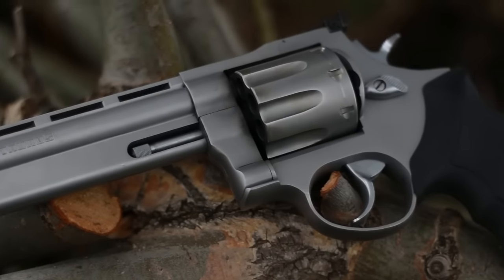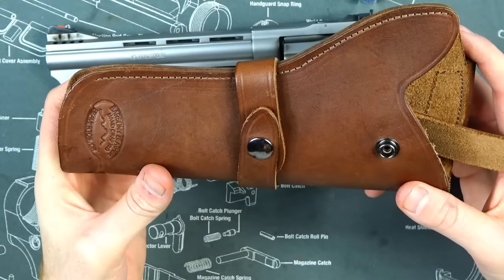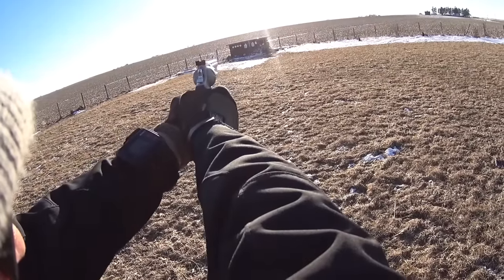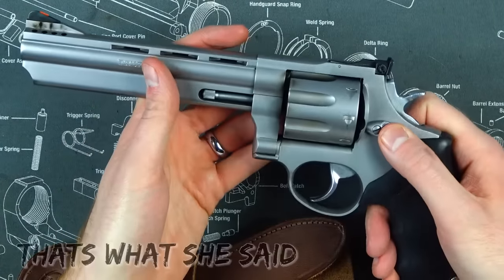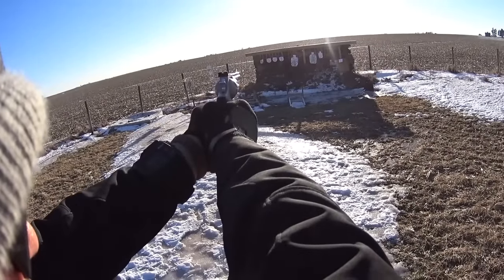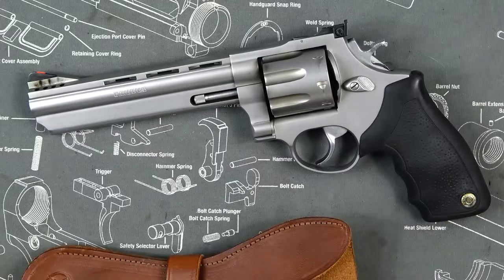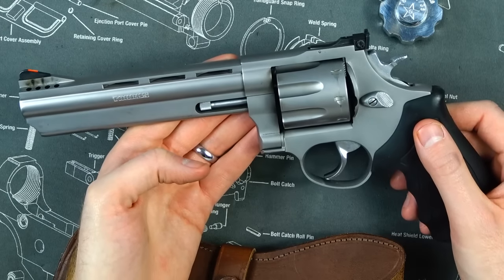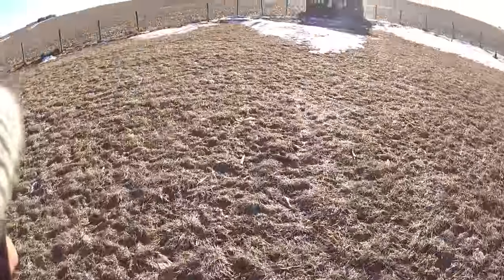Taurus 608 6" 8-Shot 357 Magnum Review: Watch Before You Buy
This is a detailed review of the budget minded Taurus 608 Revolver, we go over all the pros and cons, price, size and weight, accessories, ergos, reliability, accuracy, and more to find out if this revolver is right for you.